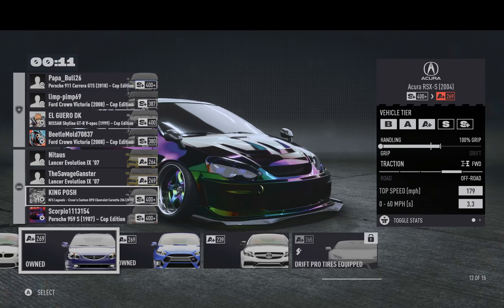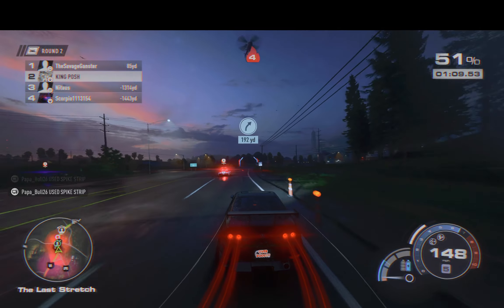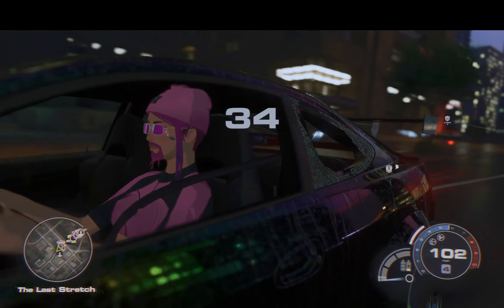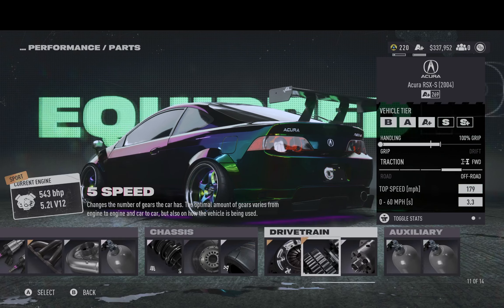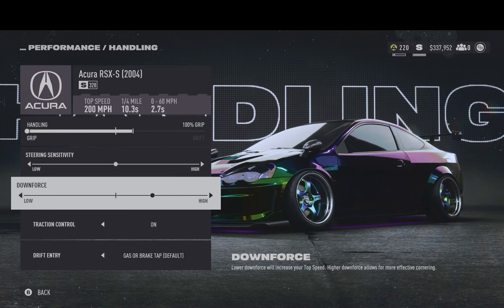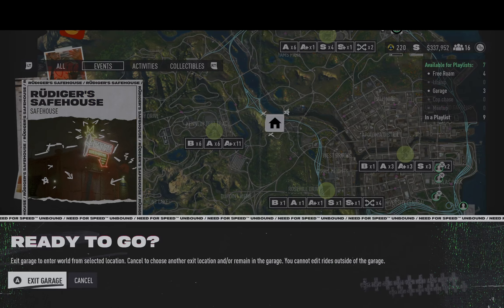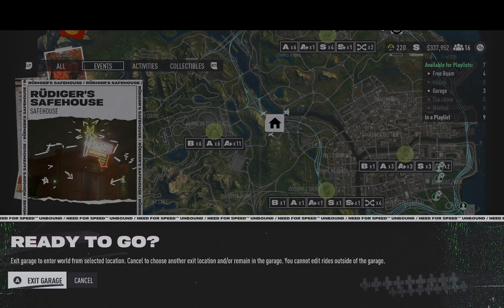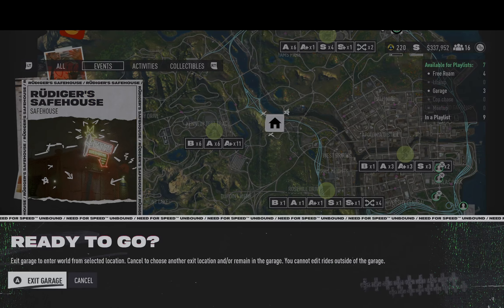NFS: UNBOUND RACE TUNED 2004 ACURA RSX-S